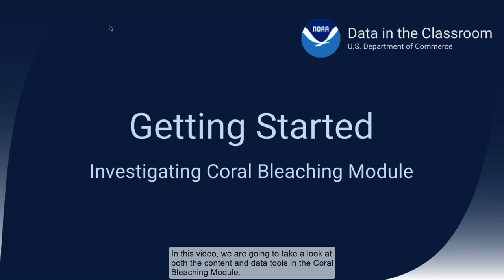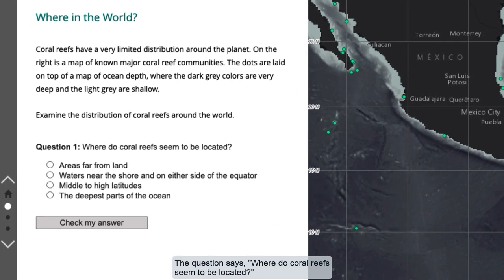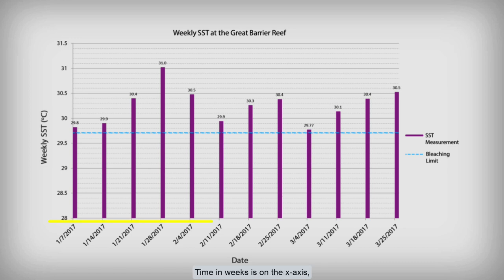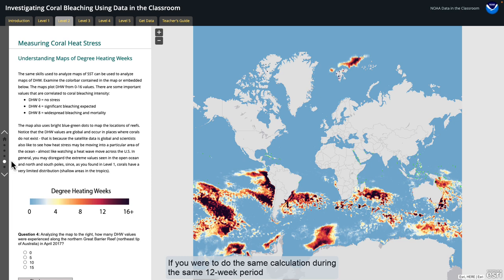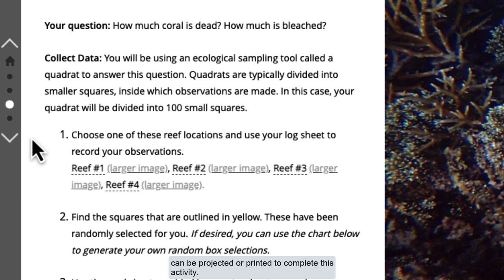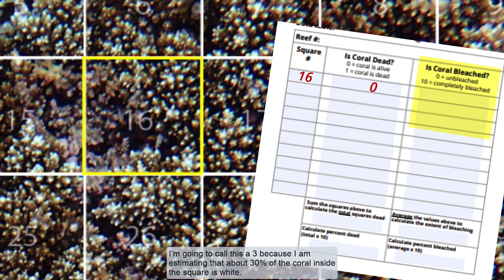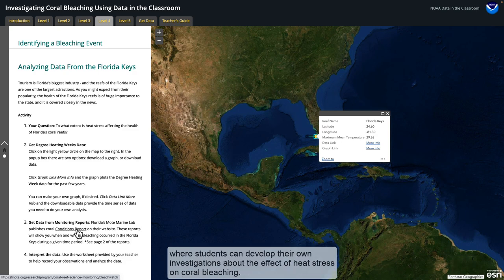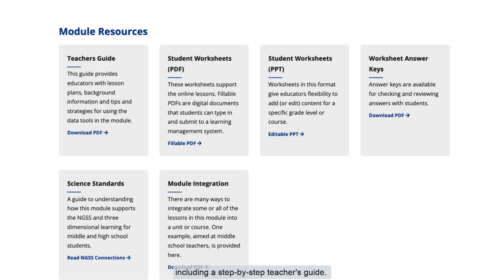Getting Started: Investigating Coral Bleaching Module